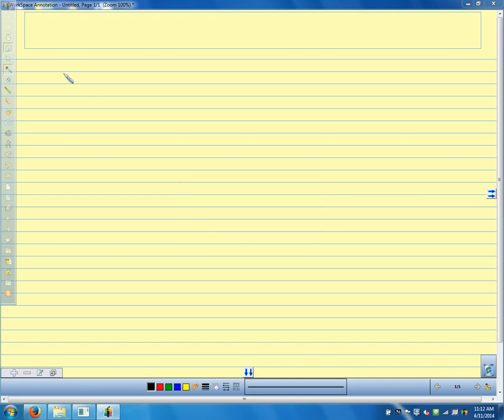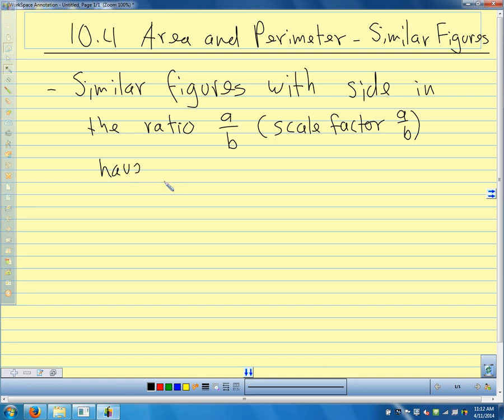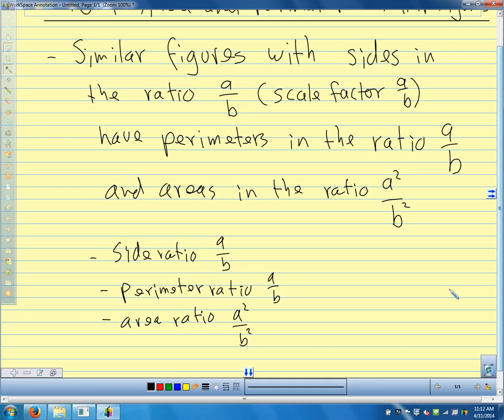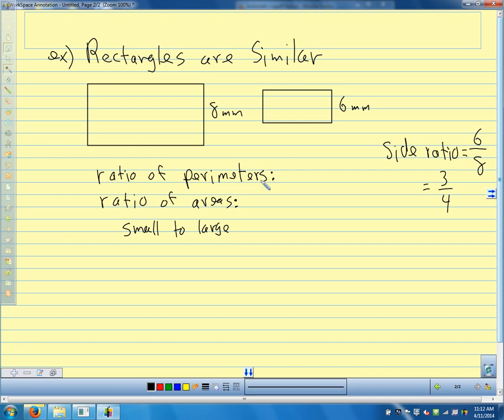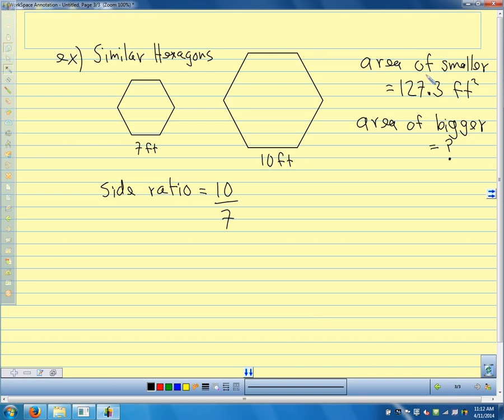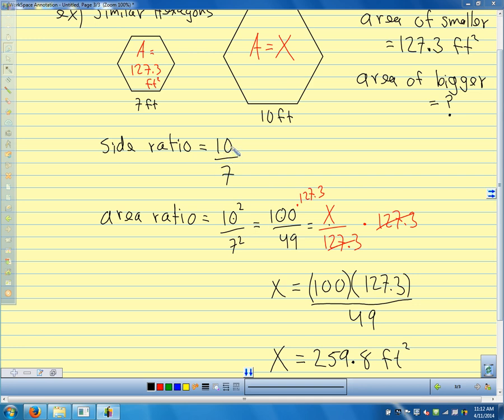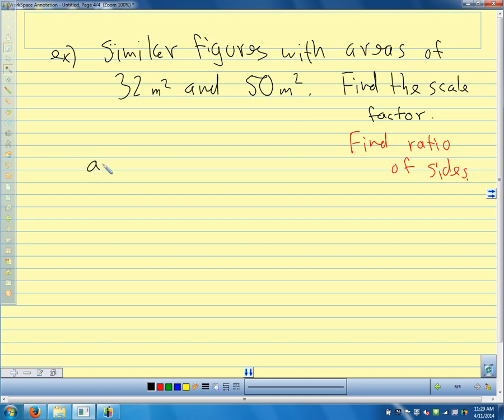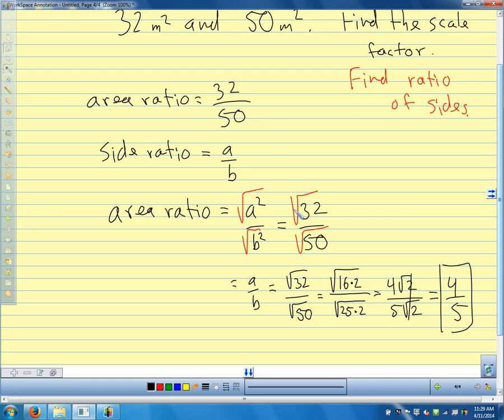Geometry 2014 10.4 Area and Perimeter of Similar Figures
Area and perimeter of similar figures